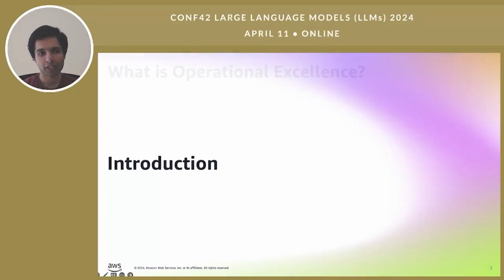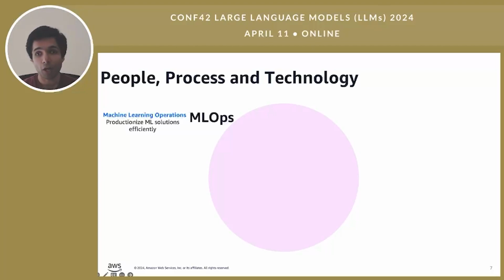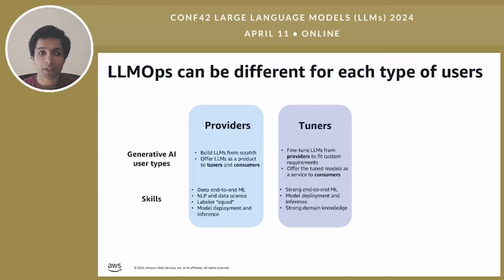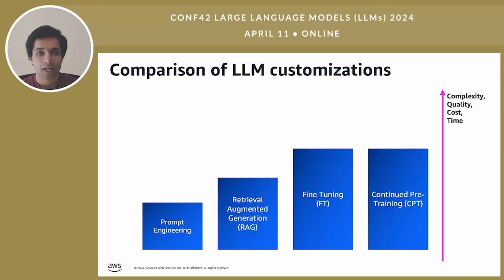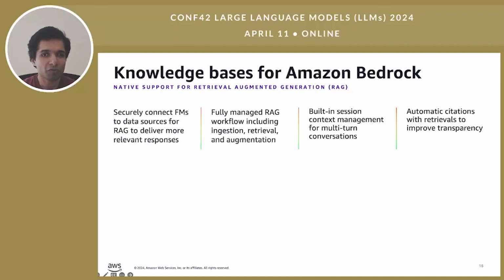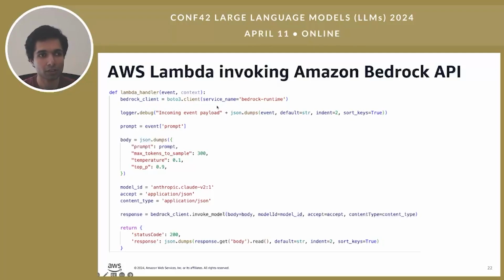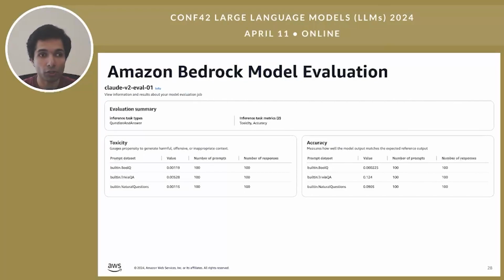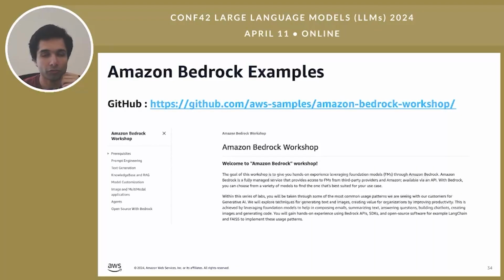Operational excellence for your LLMs using Amazon Bedrock | Suraj Muraleedharan | Conf42 LLMs 2024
Chapters
0:00 intro
0:20 preamble
0:57 agenda
1:11 what is operation excellence?
1:55 what are the design principles?
3:06 devops v/s mlops v/s llmops
5:26 people, process and technology
foundation models
7:19 model lifecycle
9:21 llmops can be different for each type of users
11:22 llm selection criteria
12:51 comparison of llm customizations
15:48 customizing model responses for your business
17:11 amazon bedrock
architectural patterns
18:24 knowledge bases for amazon bedrock
20:52 privately customize models with your data
22:14 amazon bedrock api with amazon api gateway
23:18 amazon api gateway models
23:40 aws lambda invokin amazon bedrock api
24:52 amazon bedrock api from a generic application
25:30 using aws sdk
operational excellence - amazon bedrock
25:56 invocation logging
27:32 metrics
27:53 model evaluation
guardrails
29:04 building generative apps brings new challenges
29:37 using nvidia/nemo-guardrails
32:40 amazon bedrock examples